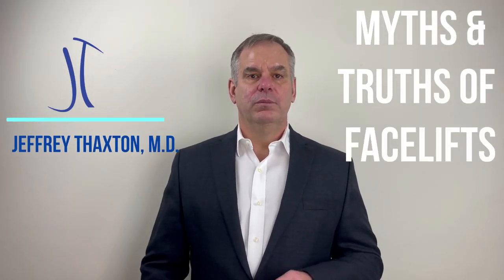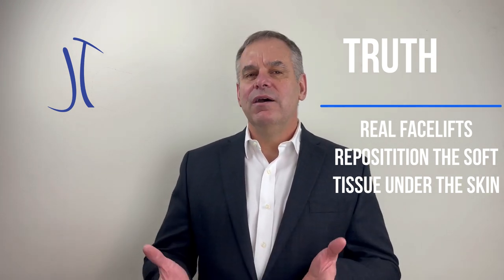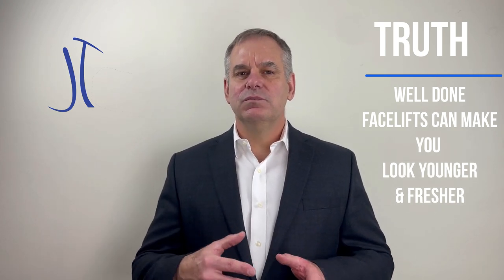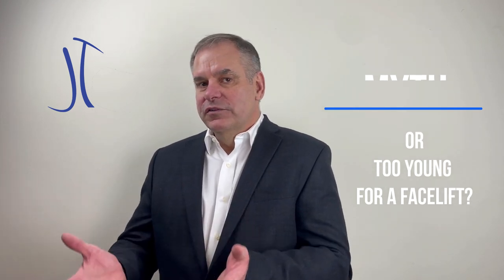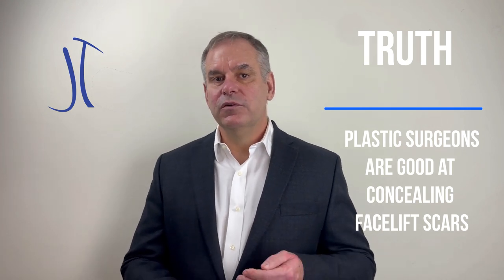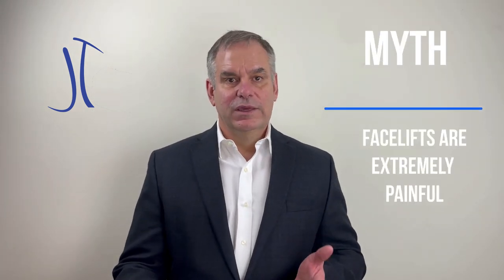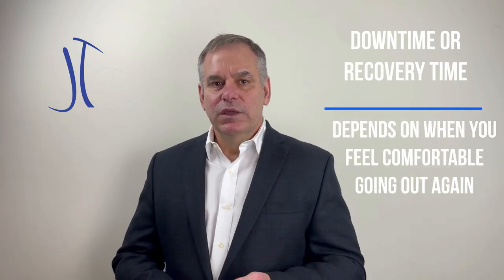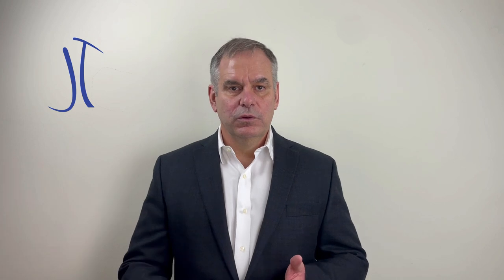Facelift Myths & Truths | Jeff Thaxton MD Board Certified Plastic Surgeon in Charleston WV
In this video, Dr. Thaxton explains some common myths some of his patients have about facelifts. He explains truths of facelifts. Dr. Thaxton explains what a facelift in his Charleston WV practice entails from consult to surgery. He answers common questions many patients have about facelifts-- what is the downtime from facelift surgery? How do I make sure I do not get a facelift that makes me look fake? Why do some Hollywood stars look fake after facelifts? Is getting a facelift away at an exotic resort a good idea? Dr. Thaxton explains how to see him for a facelift consult in his Charleston WV office.
At Dr Thaxton's plastic surgery office, we offer our patients a rare combination of state of the art technology with the traditional bedside manner and support of a small-town doctor. Whether you’re planning to have major reconstructive surgery or just try some of our premier cosmetic products, our experienced and enthusiastic staff has one goal – to help create a Beautiful, Confident You.
We have Botox, Juvederm, Miradry (reduces sweat forever!), cool sculpting, Thermi, Cellfina cellulite treatment, Z O skin products, Obaji & cool sculpting right here in WV! We do all these things and botox, lip injections / lip fillers, aka lip augmentations, facial fillers / dermal fillers, breast augmentations (aka "boob job"), tummy tucks, mommy makeovers, abdominoplasty, facelifts, lip lifts, otoplasty (ear surgery), brachioplasty right here in our very own nationally accredited OR. We have a medi spa and our very own professional aesthetician. Dr Thaxton’s office performs dermaplaning, microneedling PRP facials (aka “vampire facials”), microdermabrasion, skin peels, RF radiofrequency ablation with Thermi, Vaginal rejuvenation with ThermiVa and much more. Our trusted brands of lip fillers are Juvederm and we use Botox exclusively for our Botox injections.
We love what we do. Our favorite thing is that we make our patients not just look better but: feel better!

Video transcription:
Facelifts myths and truths Hi I’m Dr. Jeffrey Thaxton board certified plastic surgeon I’m going to talk to you today about the myths and facts of facelifts frequently what I get and a consultation is I want a mini facelift. Usually what that person means is they don’t want something to make them look unnatural. I feel pretty good about how they look already and they just want something to make them look a little bit fresher so and they’re worried about looking like some stars who have had facelifts who have made them look very unnatural they don’t want that. Will the truth of the matter is that a mini facelift often means that it’s someone who doesn’t have a lot of experience and they attempt to do a facelift just by pulling on the skin. This leads to a very unnatural look real facelift or a facelift that is going to achieve what someone is searching for is going to reposition the soft tissues underneath the skin and then just retract the skin and a natural way to take out any laxity of the skin but not counting on the skin to the deeper structures what happens when you try to pull on the skin to the deeper structures is that initially he may have something that looks pretty natural even for a few months. Very quickly the skin stretches out and the soft tissues to send again because the skin was never designed to my. Then I think loosen up start getting the port on when blood look the people were trying to avoid. A wealth that facelift will change the underlying soft she said the face and make it look more youthful pulled back up and re-volume asked to where someone looked at a younger age without changing their natural appearance. A well done facelift is done so that someone who doesn’t know you won’t know that you’ve had a facelift and those who do know you will think they’ve had something done but I can’t put my finger on it actually what it is that they look fresher and more rested and younger. A well done facelift will mean that someone who doesn’t know you won’t know that you had a facelift and someone who does know you well but hasn’t seen you during the recovery phase will know you had something done but won’t know exactly what it is they will still think you look very natural. Another that I occasionally get is: 20 have a facelift or not enough to have a facelift. And while it’s true if you’re young facelift might not be just the right procedure for you or if your older you might have health conditions that make a facelift surgery somewhat dangerous. A specific age become too old for your two young it to what your needs are.